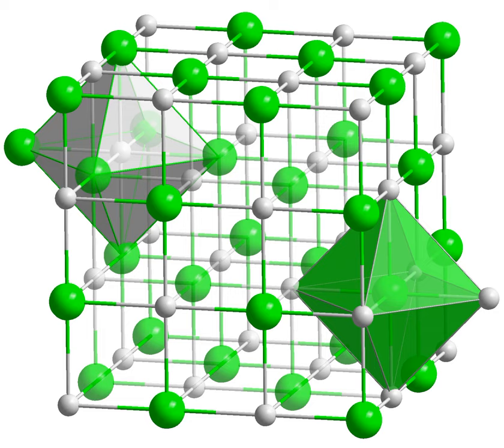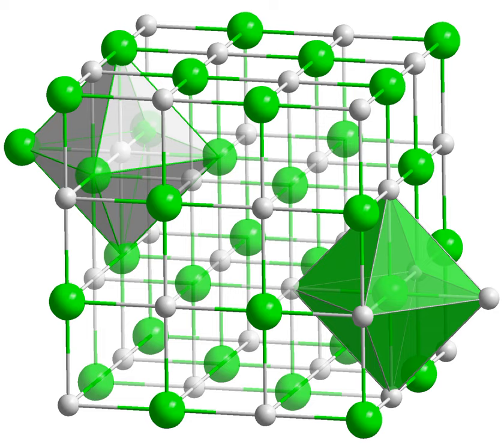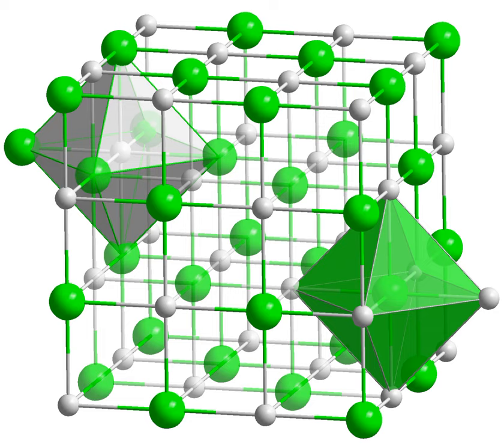Cobalt(II) oxide | Wikipedia audio article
This is an audio version of the Wikipedia Article:
Cobalt(II) oxide

SUMMARY
Cobalt(II) oxide or cobalt monoxide is an inorganic compound that appears as olive-green to red crystals, or as a greyish or black powder. It is used extensively in the ceramics industry as an additive to create blue colored glazes and enamels as well as in the chemical industry for producing cobalt(II) salts.